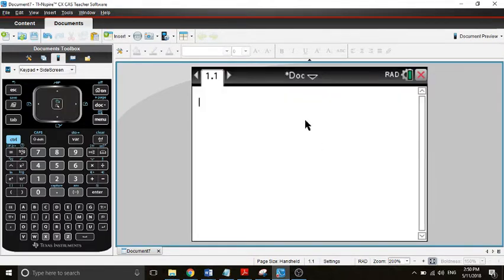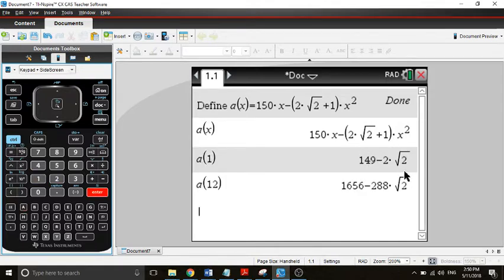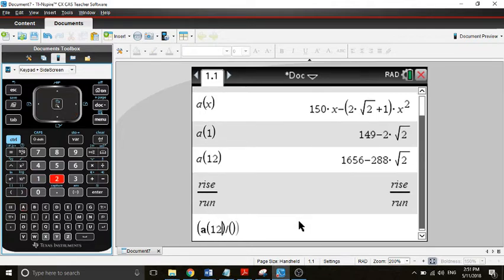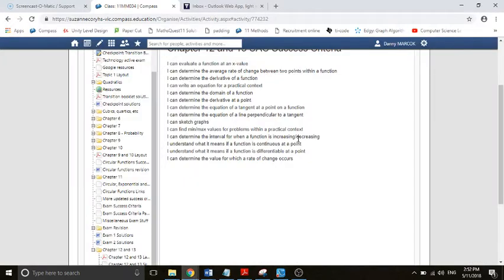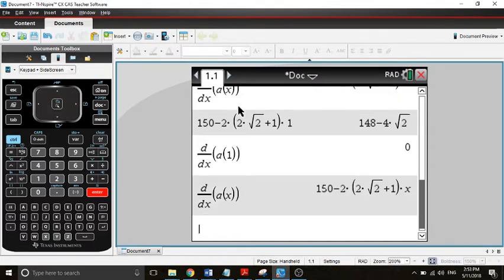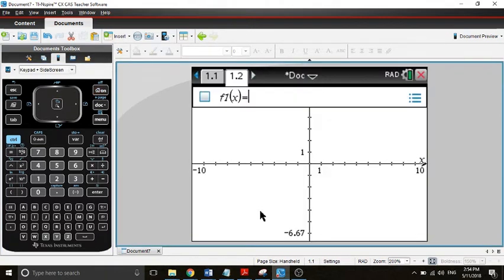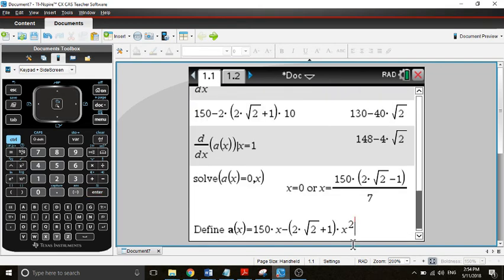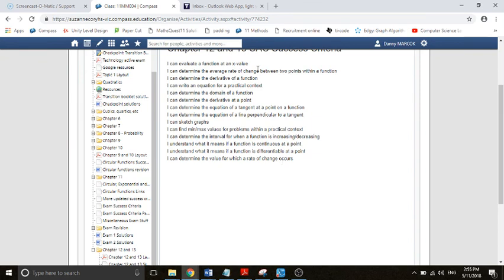Calculus SAC SC 1